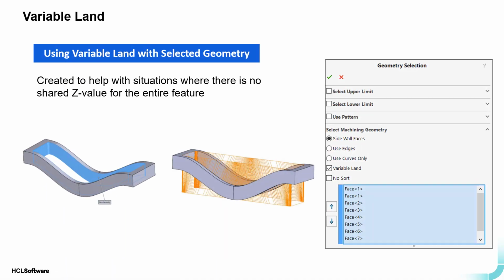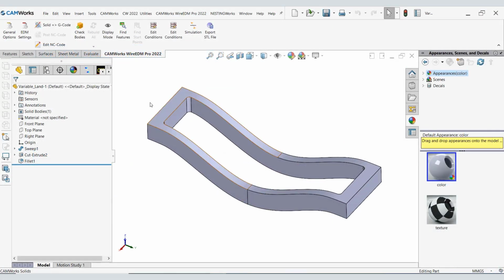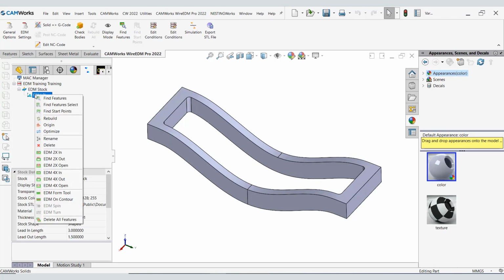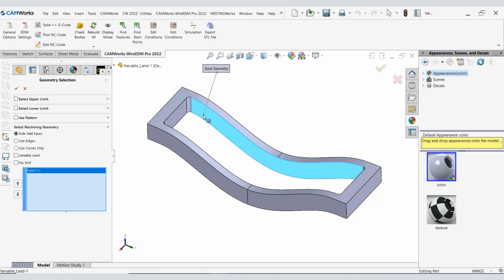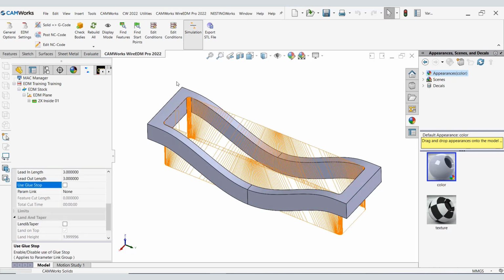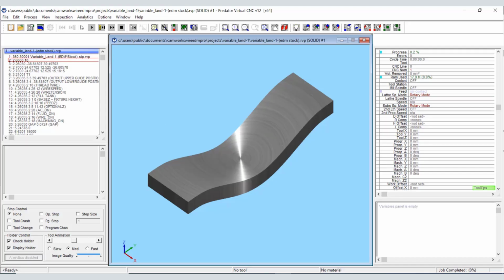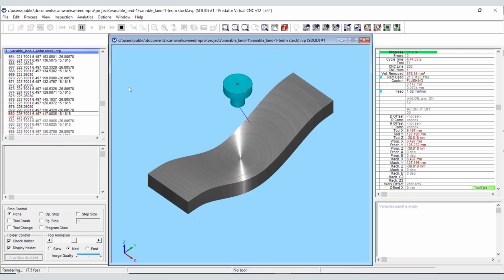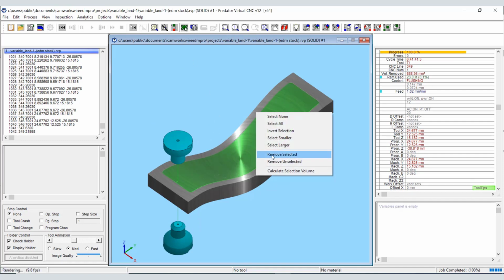Wire EDM Premium Variable Land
HCL CAMWorks 2023 combines the benefits of Fully Integrated CAD/CAM with advanced programming technologies such as feature-based programming, automatic feature recognition, knowledge-based machining and the TechDB to save and reuse your best practices.  HCL CAMWorks gives you the power to program smarter and machine faster!

Watch the video to learn about Wire EDM premium variable land feautre.